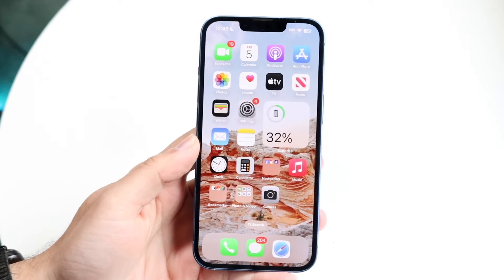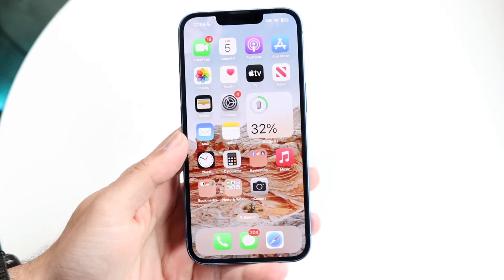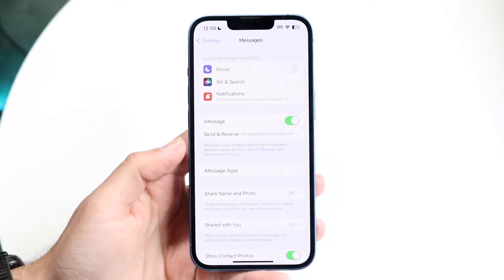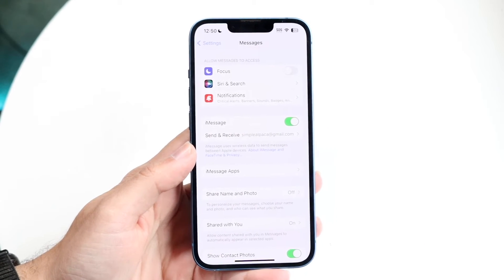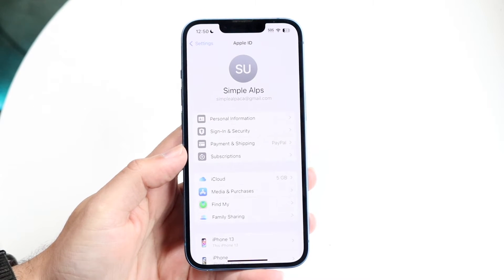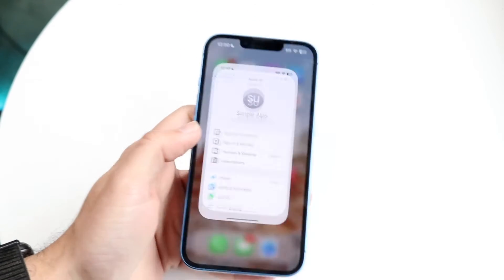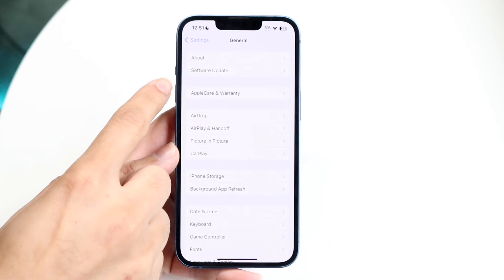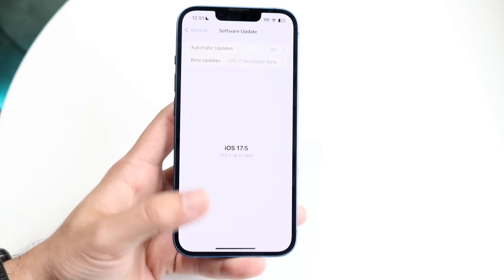How To FIX iMessage Signed Out Error! (2024)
Here is exactly How To FIX iMessage Signed Out Error! (2024)